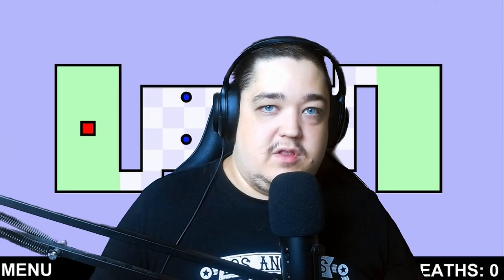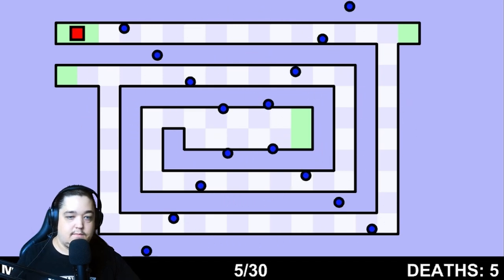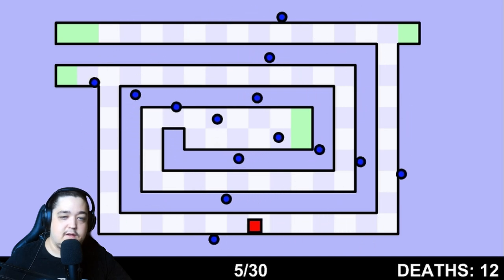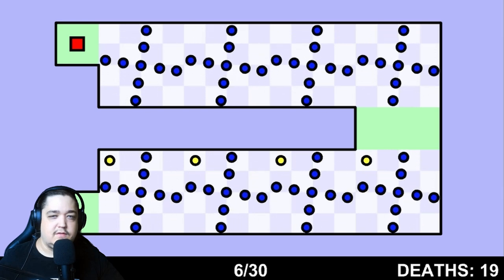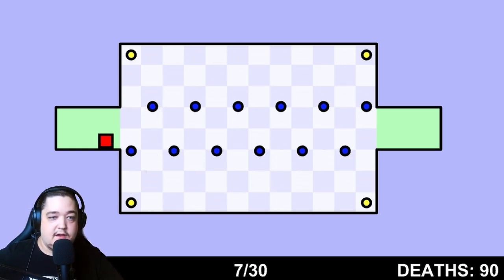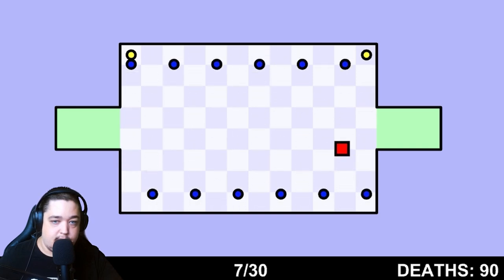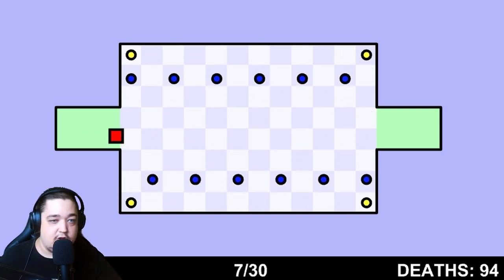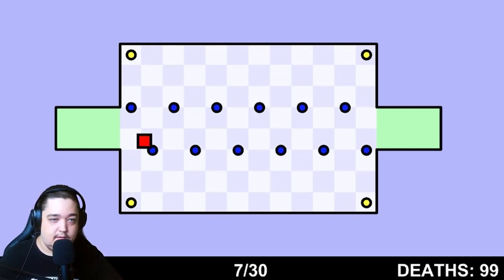My Hilarious Battle with the World's Toughest Game!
Welcome to the ultimate test of patience, skill, and humor! Join me as I take on the infamous 'World's Hardest Game.' Will I survive? Probably not. But you can bet there will be plenty of epic fails, hilarious moments, and a lot of self-deprecating humor along the way.

Get ready for a wild ride as I navigate impossible levels, dodge deadly obstacles, and laugh at my own misery. If you enjoy watching someone struggle and laugh at their own misfortune, you're in the right place!